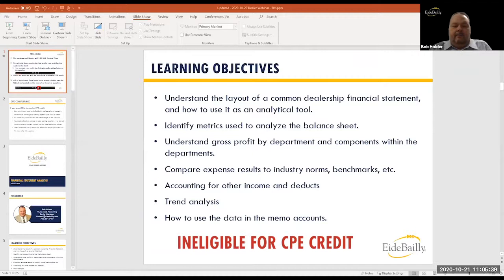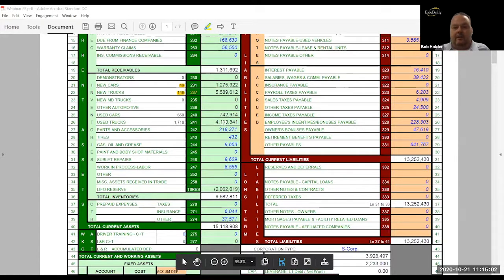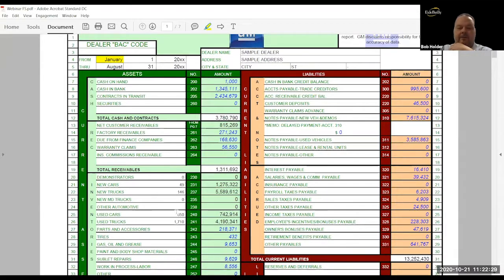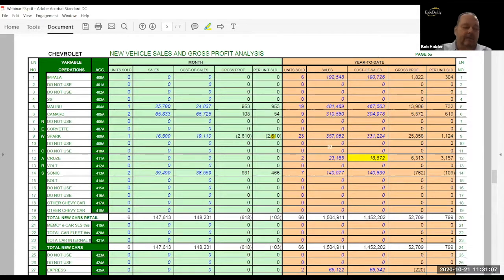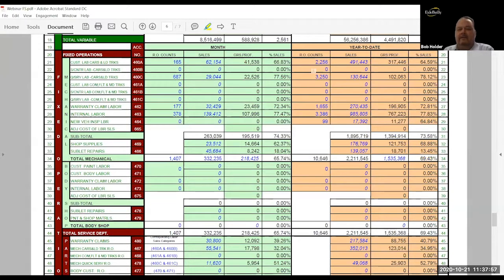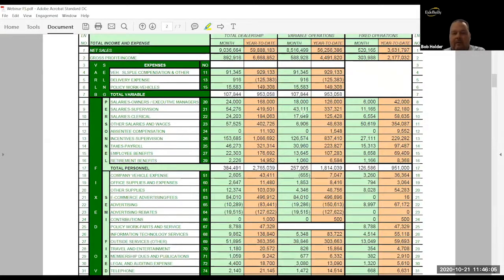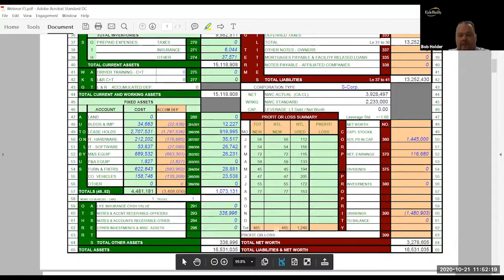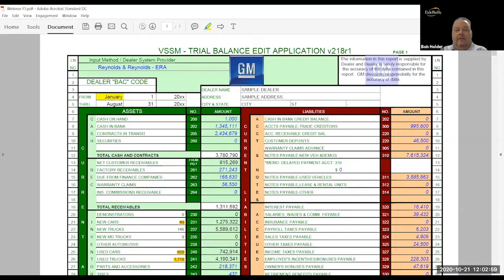Dealership Financial Statements: Learning How to Read & Analyze Your Numbers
Your dealership has specific challenges, goals and potential. Its important that you know how your dealership financial statement can tie into your overall dealership health. In this one hour virtual workshop, Senior Manager Dealership Consultant Bob Holder will provide insight and guidance on what a dealer owner or department manager should be concentrating on. Every department has important areas to analyze when identifying opportunities for performance improvement and profitability. Bob will introduce Key Performance Indicators (KPIs) from financial statements your dealership can use to bring forward performance improvement and profitability opportunities.

Learning Objectives:
• View the layout of a common dealership financial statement and discuss how to use it as an analytical tool.
• Identify metrics used to analyze the balance sheet.
• Discuss gross profit by department and components within the departments.
• Compare expense results to industry norms, benchmarks, etc.
• Review accounting for other income and deducts
• Discuss trend analysis
• Determine how to use the data in the memo accounts.